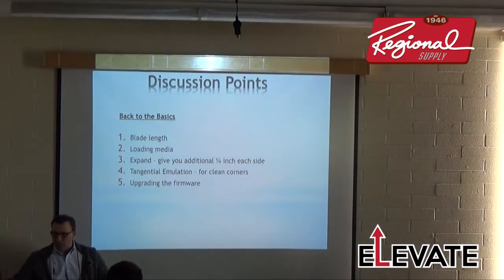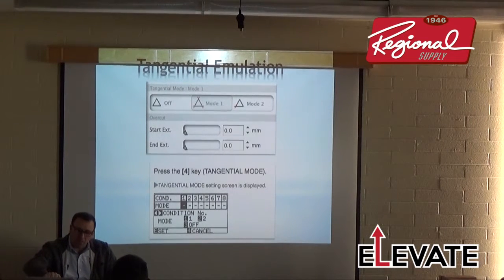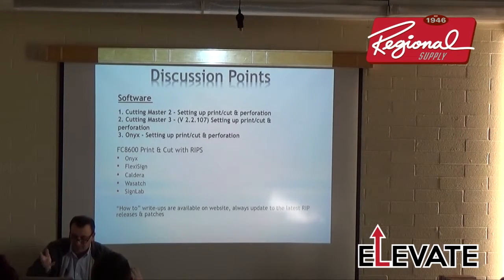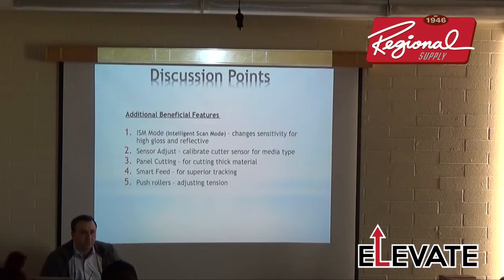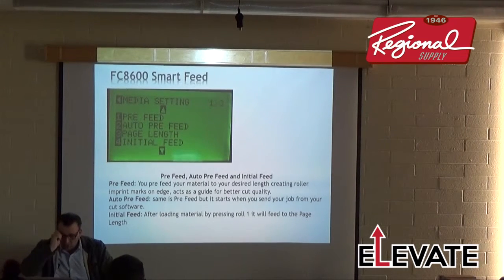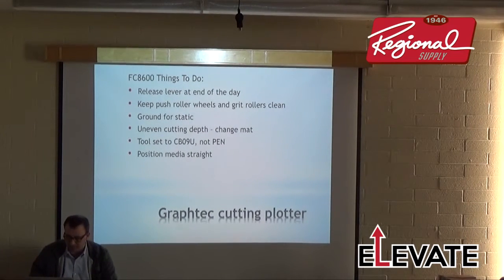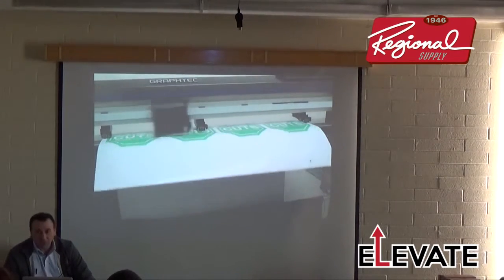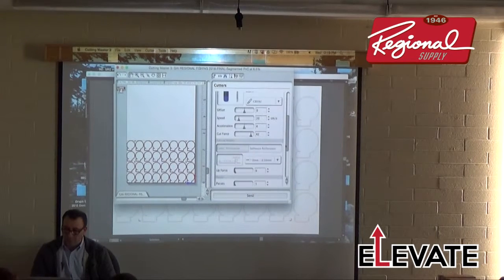Lunch & Learn - Graphtec Cutter Class - March 2016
Learn how to maximize the capabilities of your Graphtec FC8600 vinyl cutter.